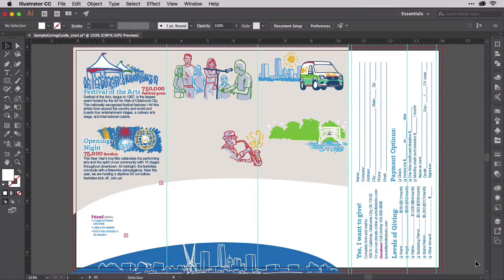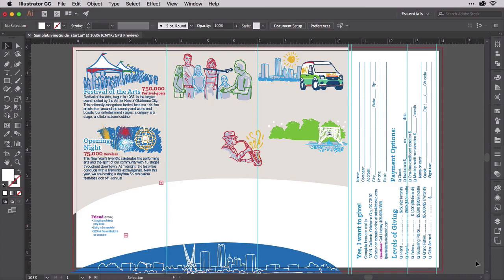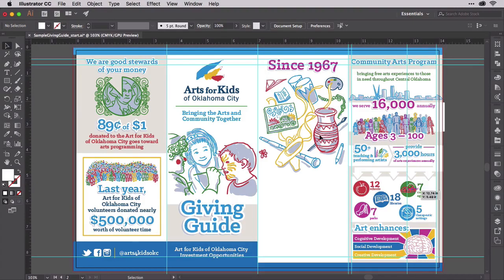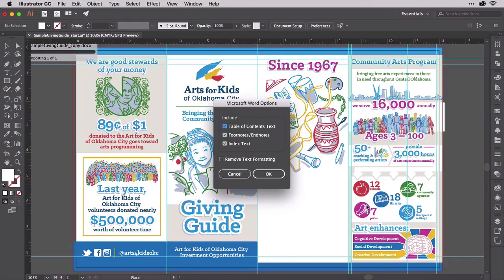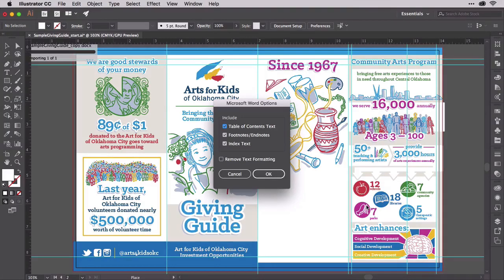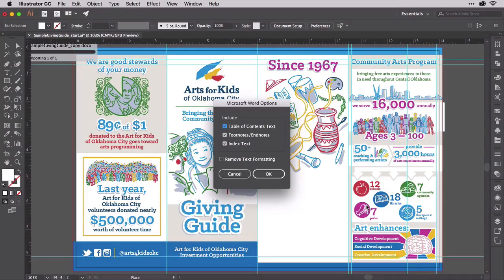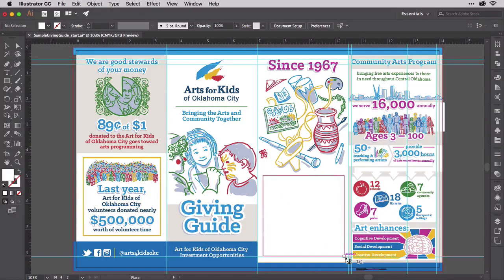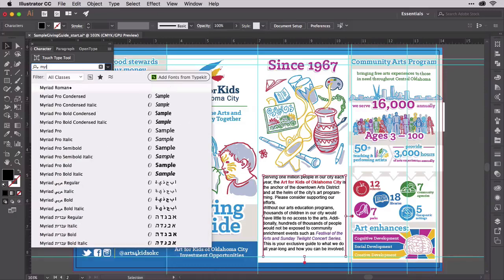Importing Text from Microsoft Word in Adobe Illustrator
More and more lately, Illustrator users are being asked to include passages, sometimes multiple pages of, text in documents. That textual content often comes from writers and editors using Microsoft Word, Google Docs, and other applications that create Word files. In this tutorial clip, you’ll learn how to import to Illustrator CC text from Microsoft Word and Word-formatted files created by other word processors and about the different options available during that import.